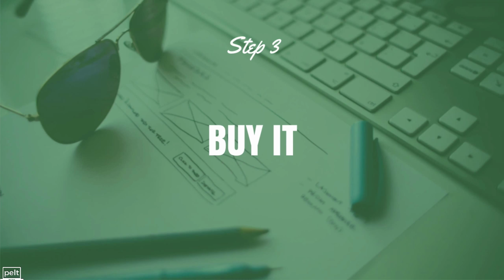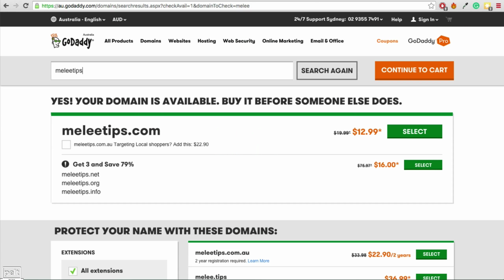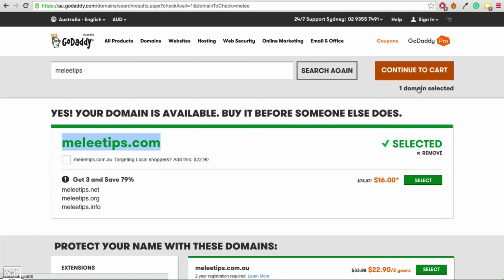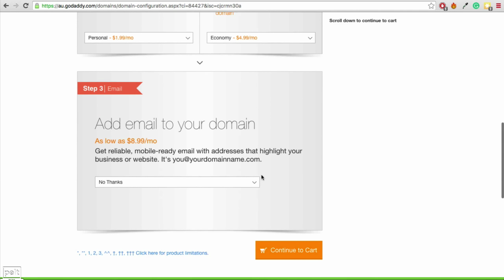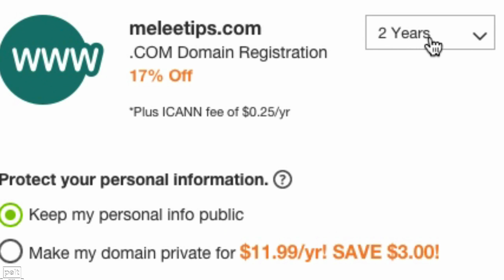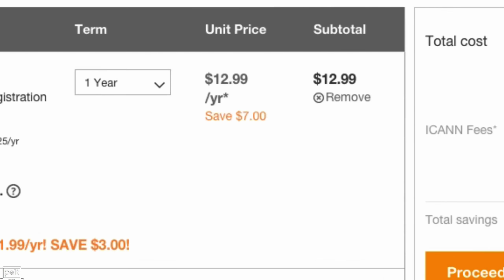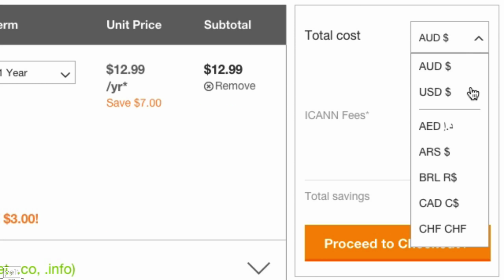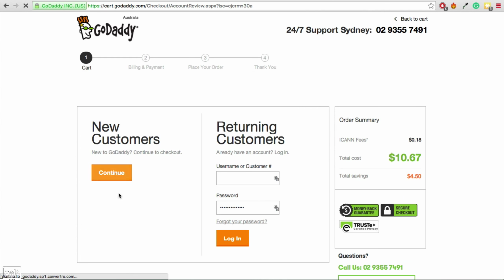How To Buy A Domain Name For Your Membership Site (Part 2/12)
A membership site needs a domain name. Without it no one can find your members area.
Welcome back to How to Create a Membership Site with Zero Coding. This is part number 2, How to Buy a Domain Name for Your Membership Site.

If you have a membership site, people are going to need to type something in to get to your membership site. So how do we go ahead and buy that domain name? This is part of stage 1 about process which is creating a website. If you already have a website that is built from WordPress then you can skip forward to part 6 where we will talk about installing and configuring your membership plugin. But for those of you who do not have a website yet, continue watching.

First, let us talk about what is a domain name. which is the domain name of this website that I have where I am teaching you these tutorials. Your domain name that people type into their web browser to get access to your website. So in this case it is pelt.co. It could be another website of mine, OnProperty.com.au or PodcastFast.com.

There is a whole variation of domain names obviously. Basically it is a unique URL that people can go to access your website.
It says 30% on new products. Let me quickly talk about why I recommend GoDaddy. The first reason is they are the number 1 domain register. So they are the biggest in the world.

They have cheap prices. They have good service where you can call them, email, chat to them and all that sort of stuff. And as well, if you ever decide to sell your membership site down the line, because they are the number 1 domain register, it is really easy to transfer or to sell your domain to move it on to someone else. So GoDaddy is great. You can use anyone that you want. It does not really matter. But I do recommend GoDaddy because it is so much easier.

- View the full transcription and audio version of this episode.